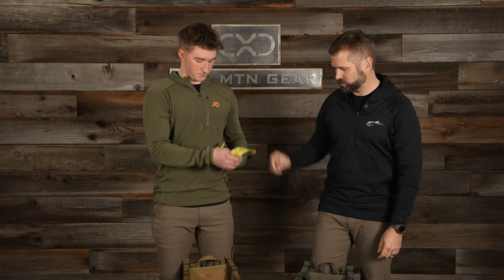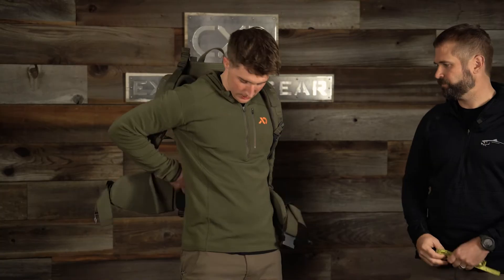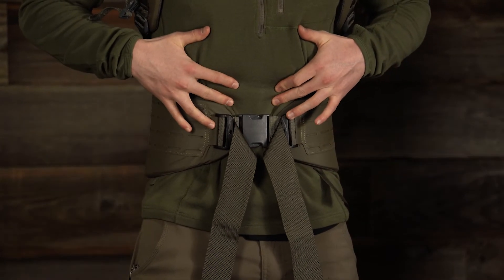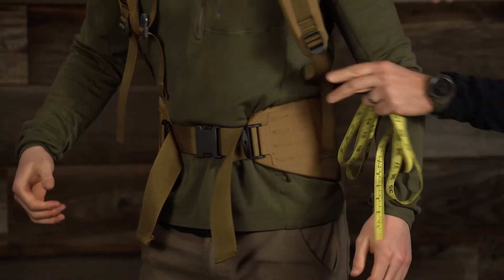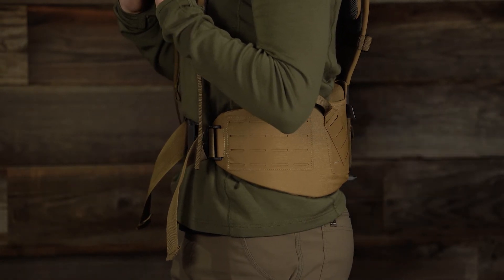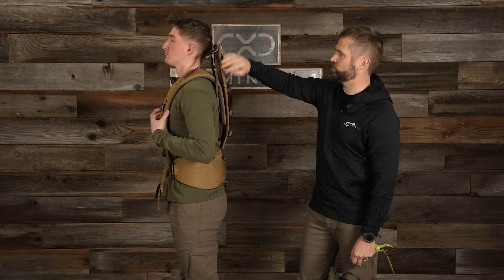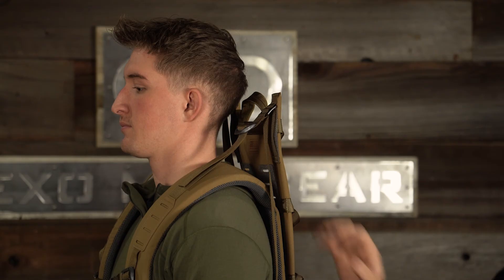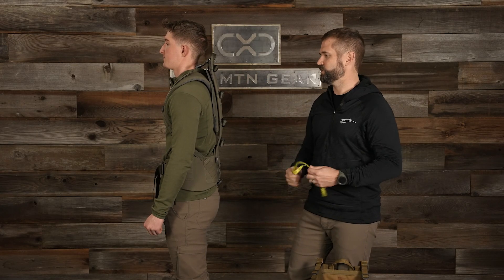K4 Packs — Size Selection — Exo Mtn Gear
There is no such thing as a one-size-fits-all pack system. To achieve optimal comfort and performance, you need a pack system that fits your unique body shape and size. This video will explain how to select the Hipbelt Size and Frame Height for a K4 Frame, which is the core component of all K4 Pack Systems.

0:00 - INTRODUCTION
0:38 - HIP MEASUREMENT
2:11 - FRAME HEIGHT SELECTION